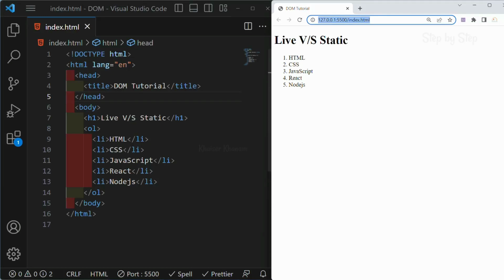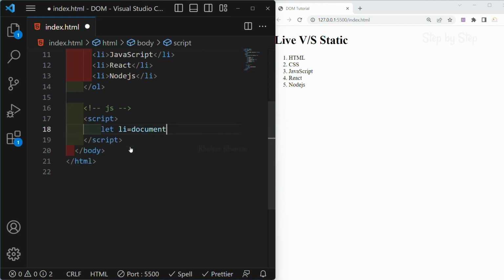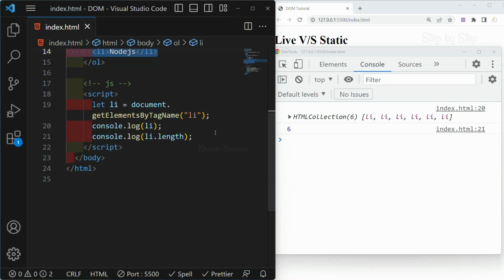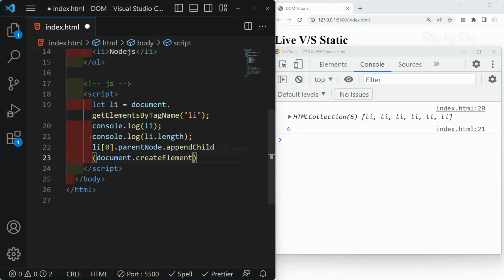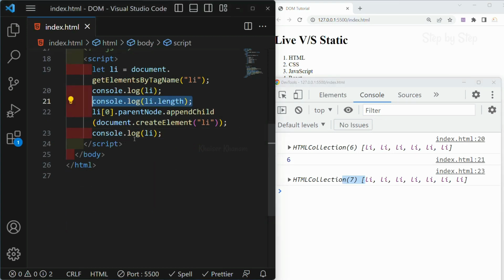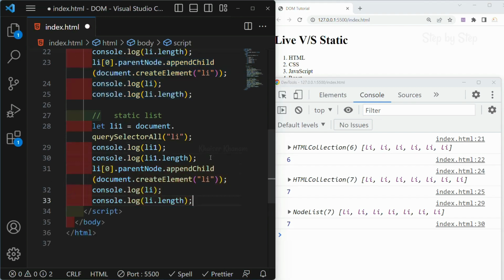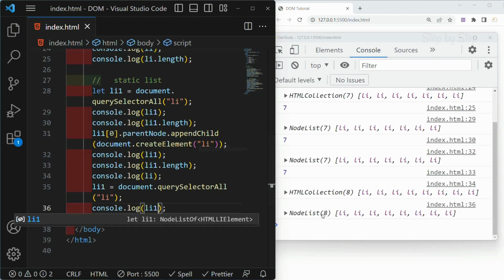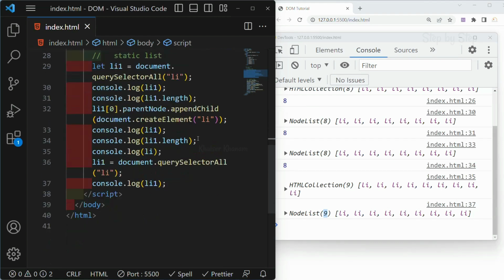JavaScript DOM - Live List v/s Static List ||Tutorial - 27|| JavaScript Tutorial for Beginners - 97